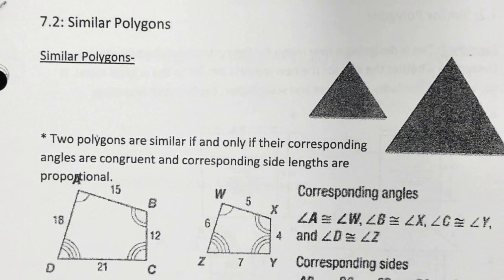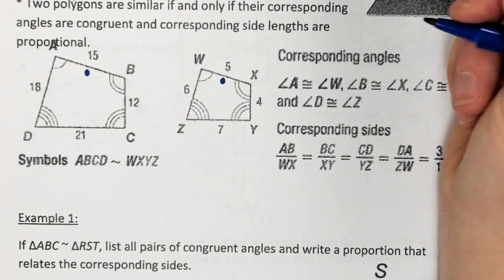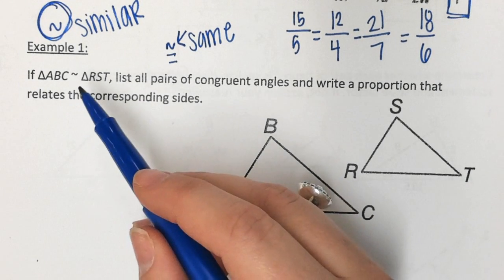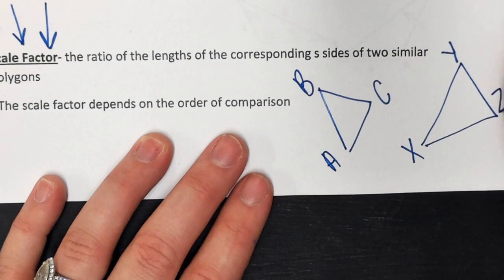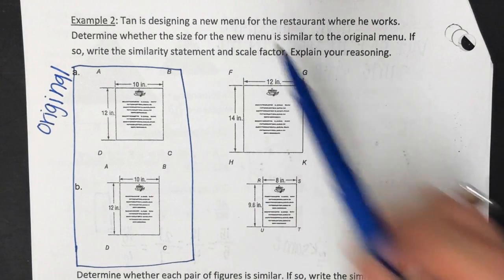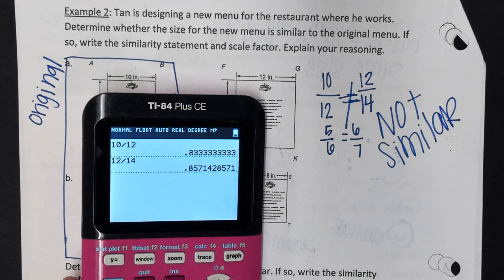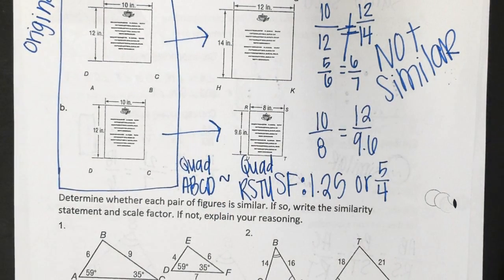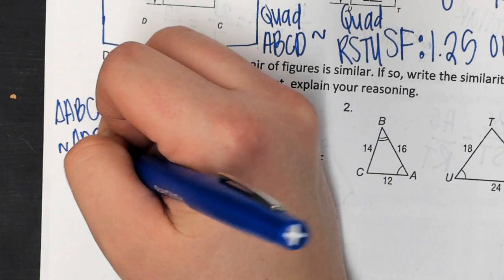7 2 Similar Polygons